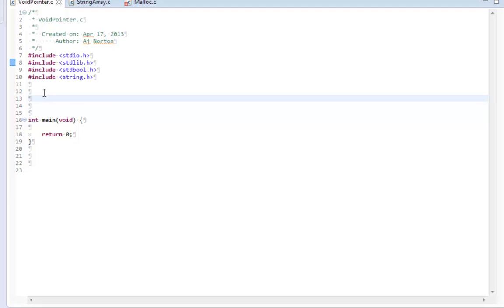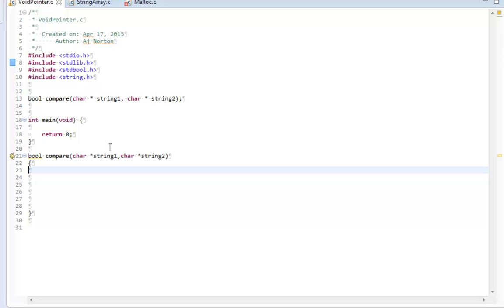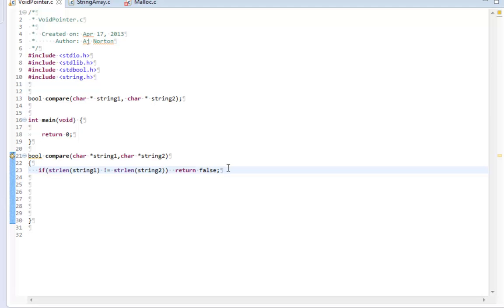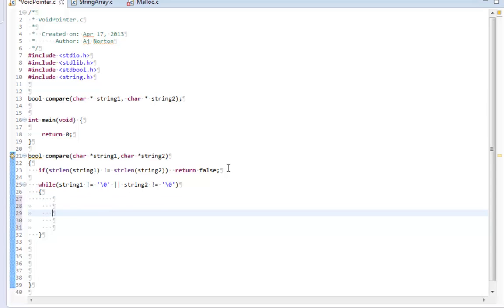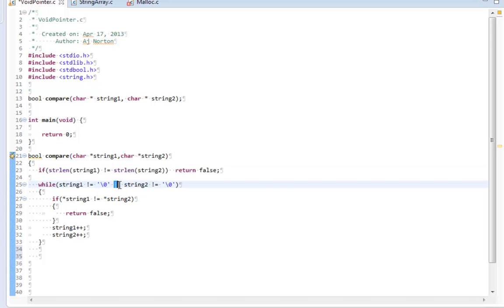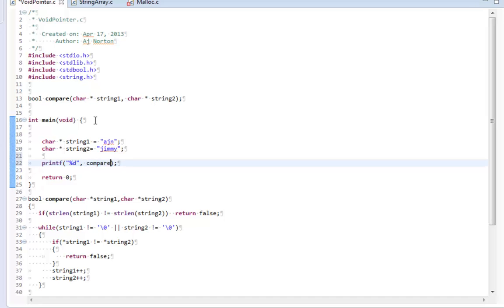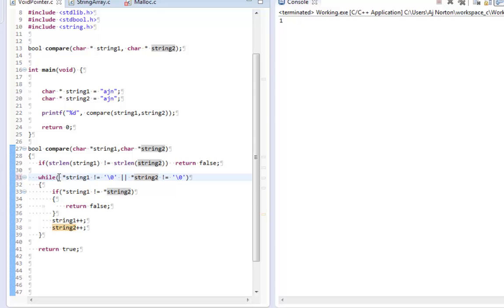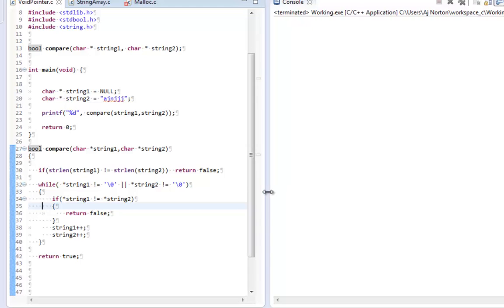C-42 String compare example